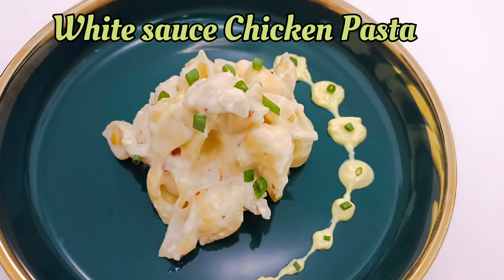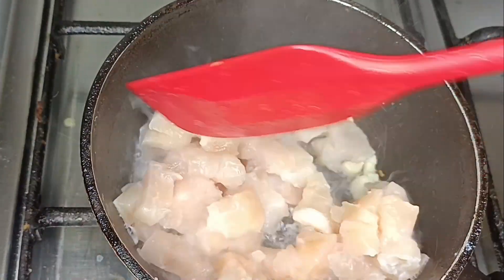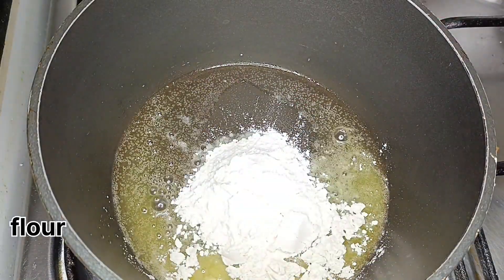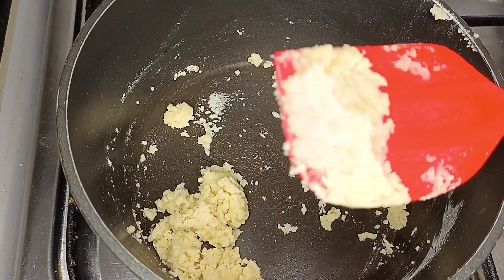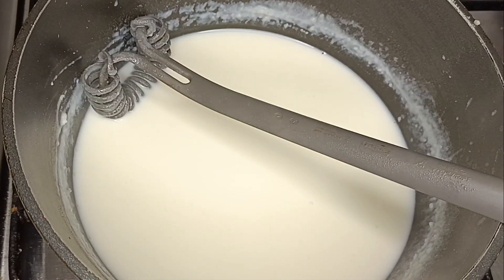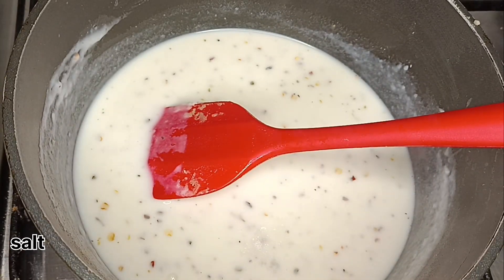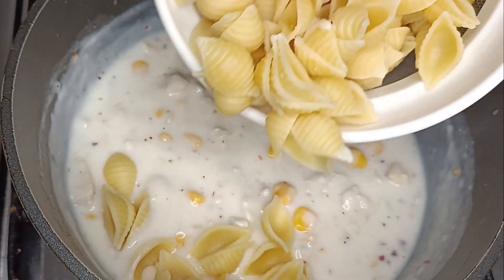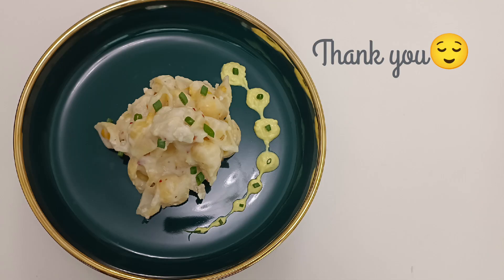White Sauce Chicken Pasta | വൈറ്റ് സോസ് ചിക്കൻ പാസ്ഥ| Home made chicken pasta recipe | Meal Tonight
ingredients:-

1. pasta any type - 1cup
2. chicken boneless 1 cup
3. garlic chopped 1 tbsp
4. flour 1 tbsp
5. milk 1 cup
6. sweet corn 1 tbsp
7.oregano 1 tsp
8. chili flakes 1 tsp
9. salt as required
10. oil and butter
11 mozrella cheese